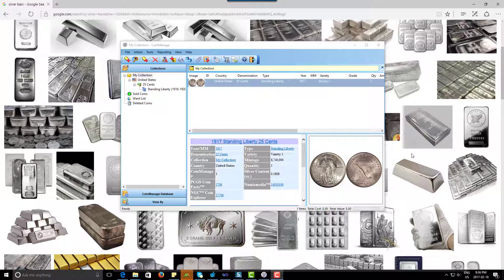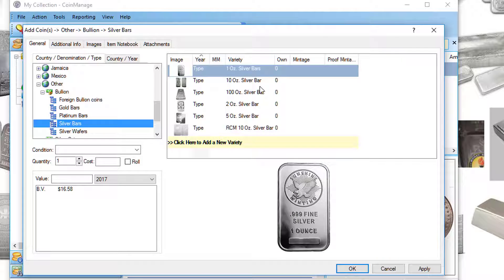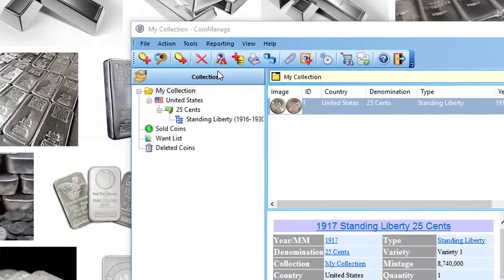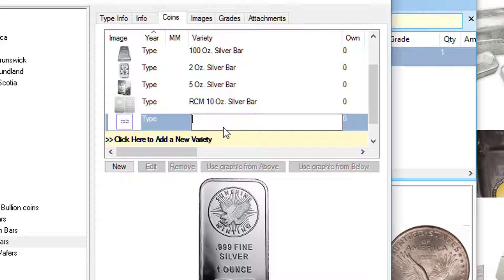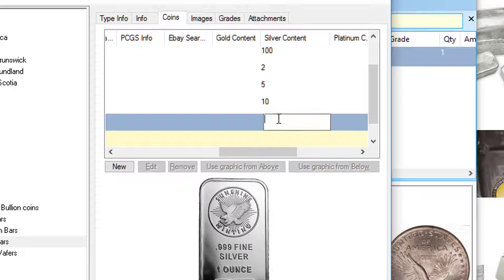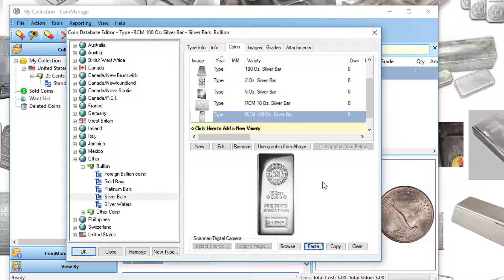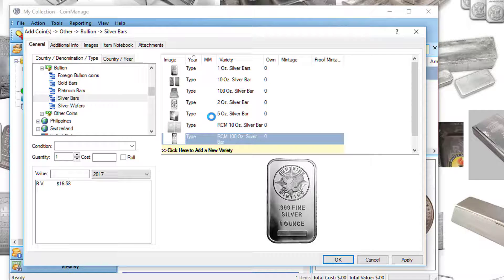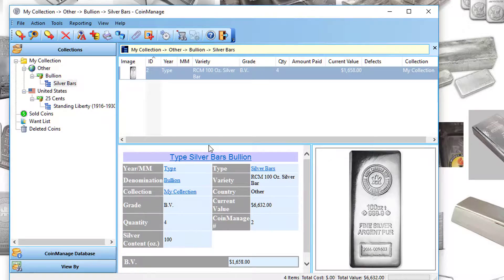Inventory Your Silver Bars With CoinManage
How to add a new variety of Silver Bar to the CoinManage Database.